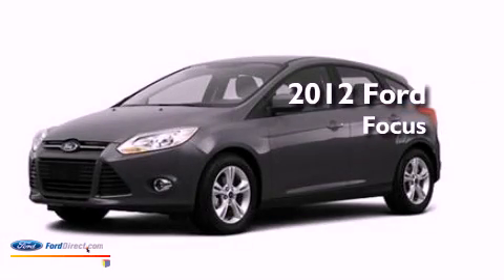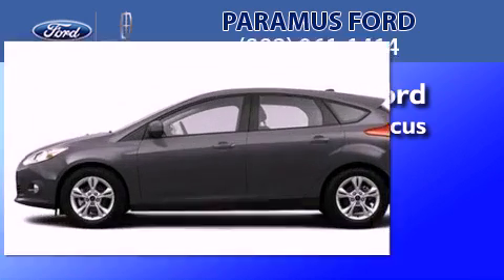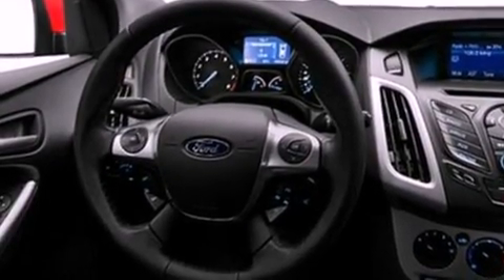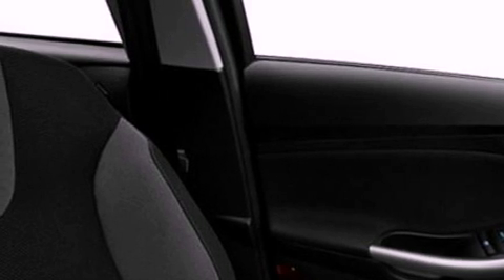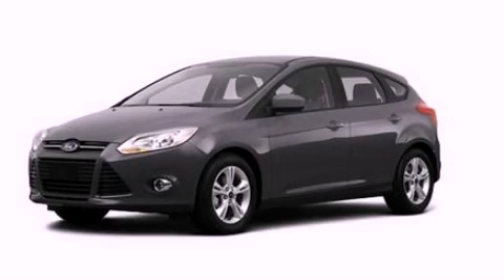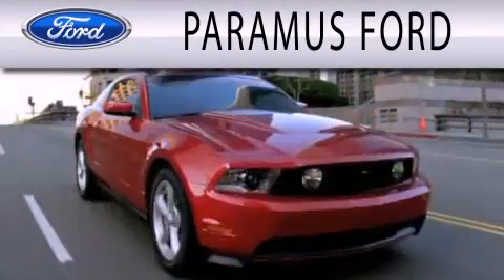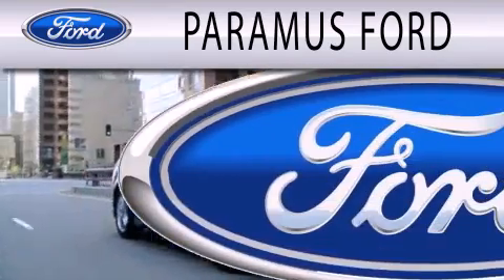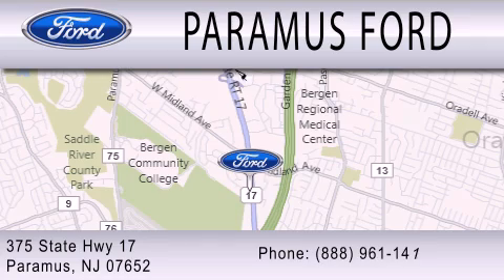2012 Ford Focus Paramus NJ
Year : 2012
 Make : Ford
 Model : Focus
 Engine : 2.0L I4 16V GDI DOHC FLEXIBLE FUEL

 Exterior : GRAY
 Miles : 11

 Stock : 12P332